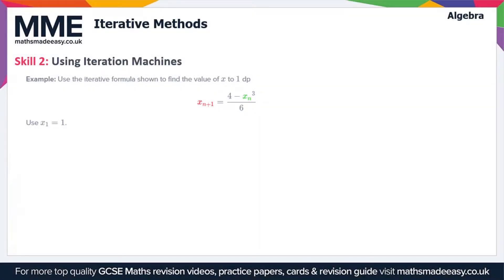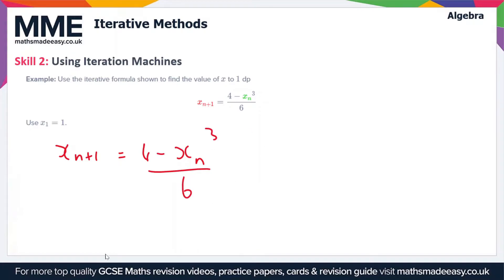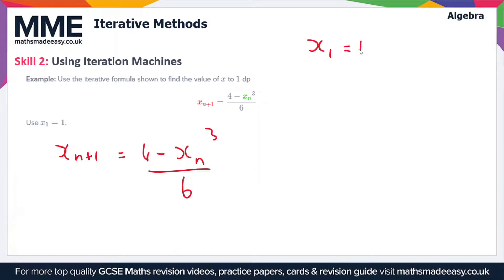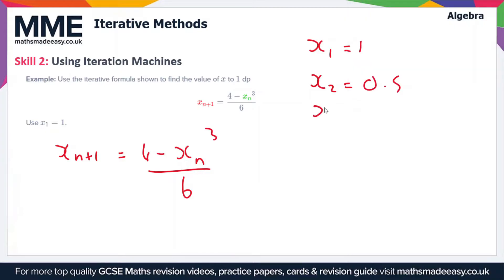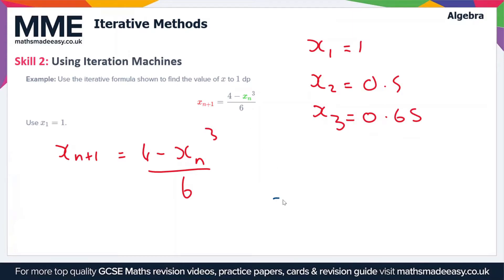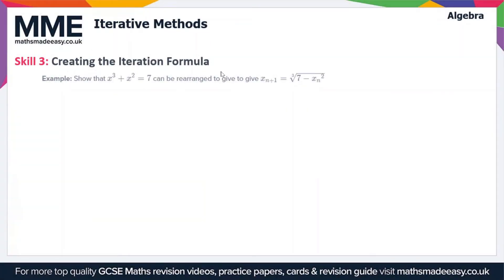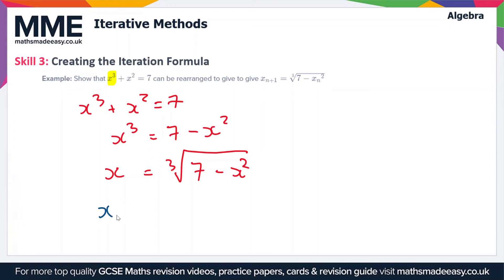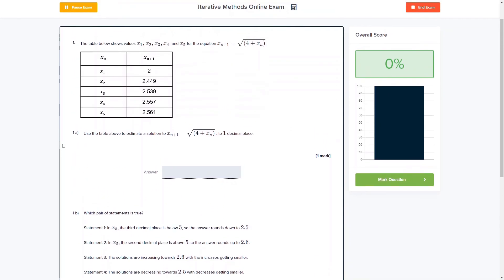Algebra - Iterative Methods (Video 2)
This is the Maths Made Easy video on Algebra - Iterative Methods (Video 2)

To see our Algebra - Iterative Methods (Video 2) online exam click the following

TIMESTAMPS
0:00 Intro
0:05 Skill 2: Using Iteration Machines
2:33 Skill 3: Creating the Iteration Formula
4:00 Outro